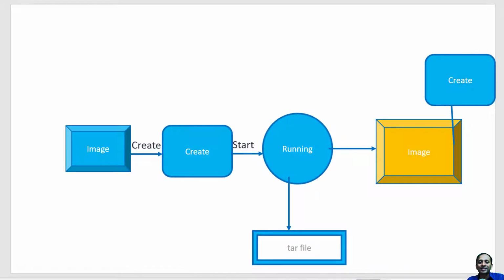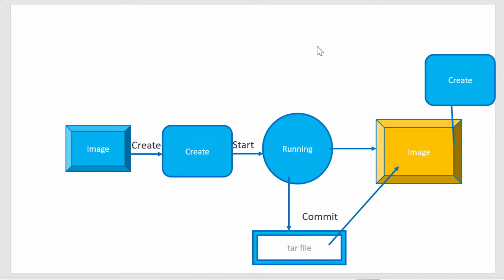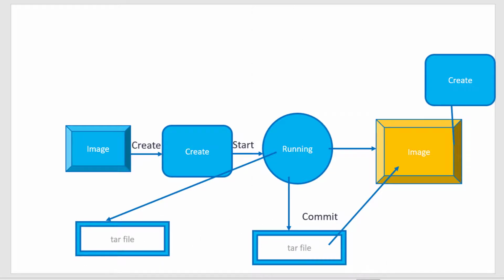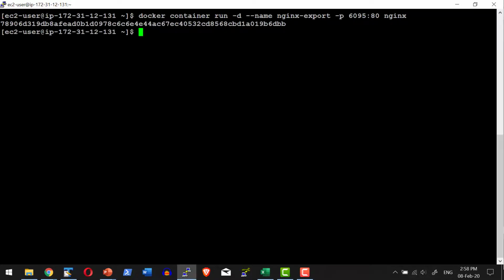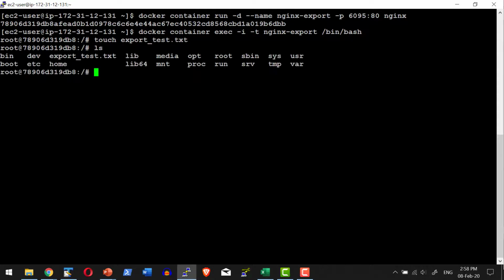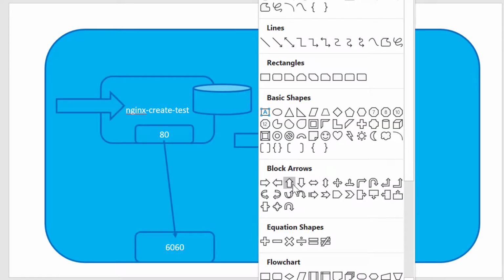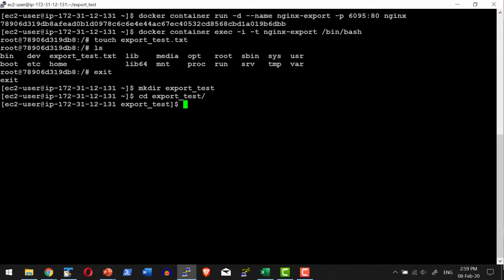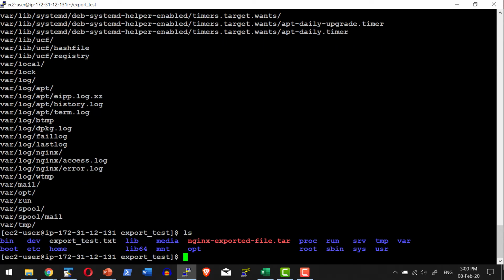Docker Container Export - Video 13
Export image as a tar file. Purpose of exporting the container as a tar file. Verifying how exporting a container as image works